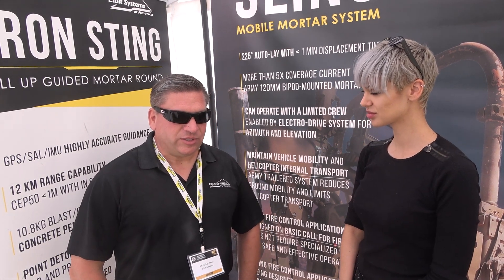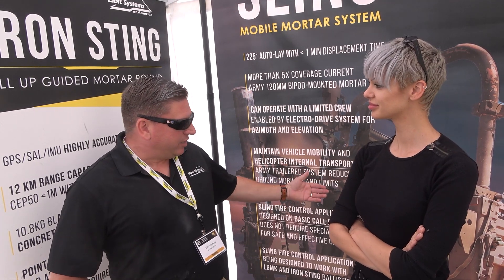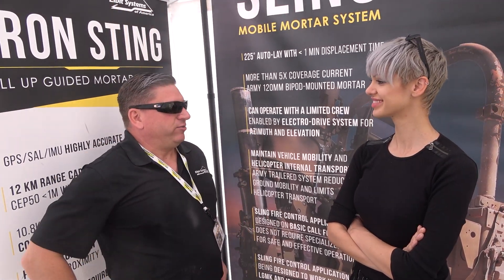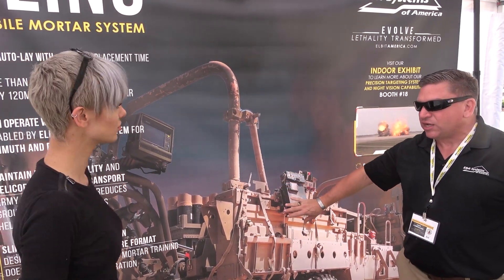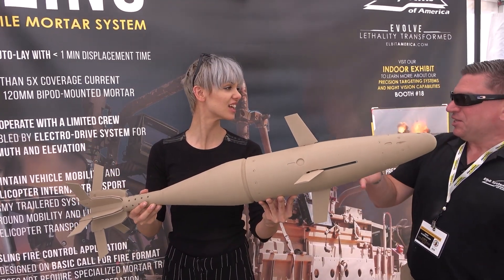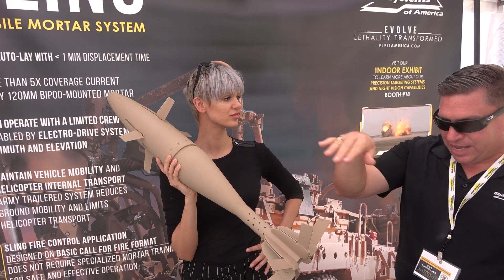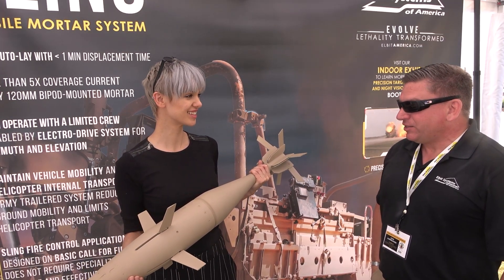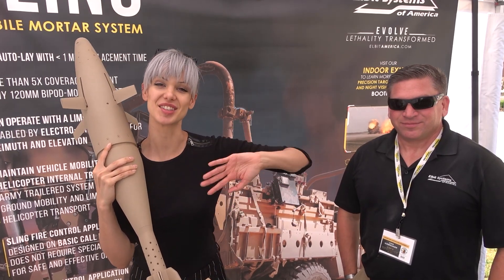Elbit Systems 'Iron Sting' Guided Mortar at MANWARCON 2022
A cursory look at the guided 120mm mortar system from Elbit during the Expo portion of Ft. Benning's maneuver warfighter conference.